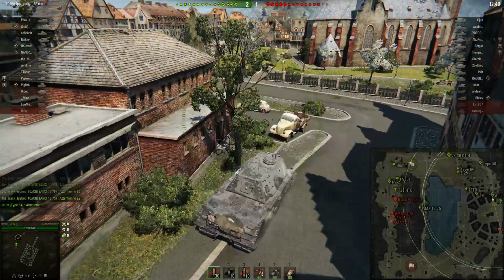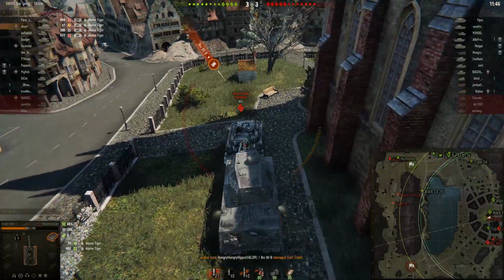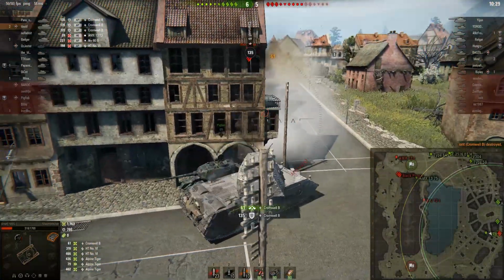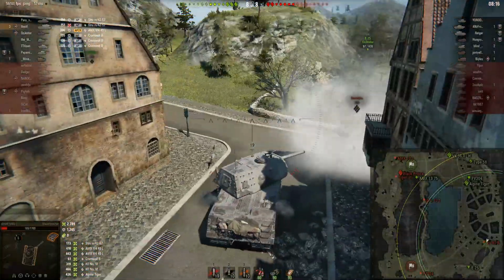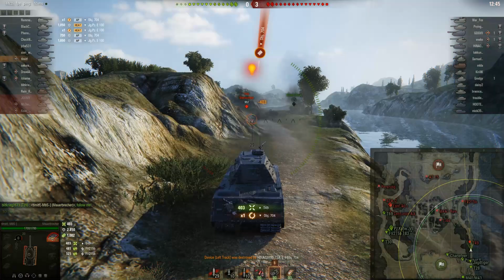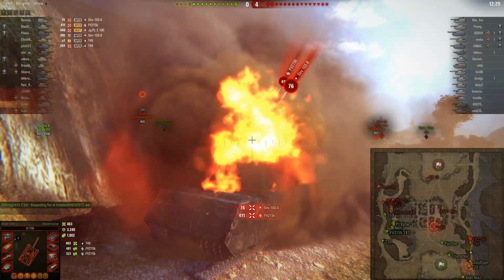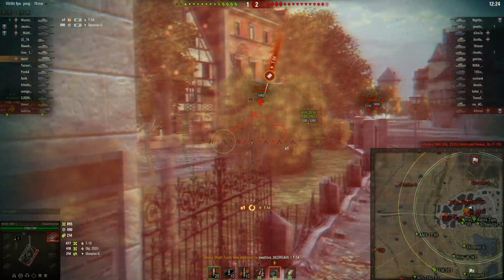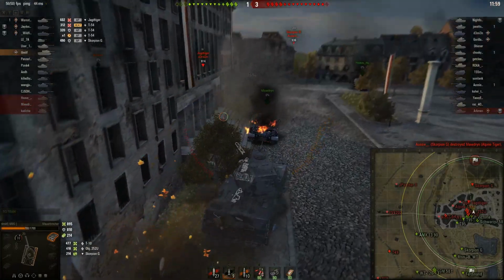World of Tanks - Mauerbrecher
Wargaming is set to introduce a new premium tank, the Mauerbecher.
Come along as we take a look at this new tier 8 super-heavy tank, and find out what it is, or is not, good at.

Yes, I am aware I pronounce Lowe wrong, no need to correct me, I do know how to pronounce it.